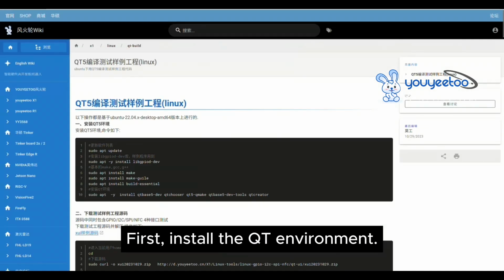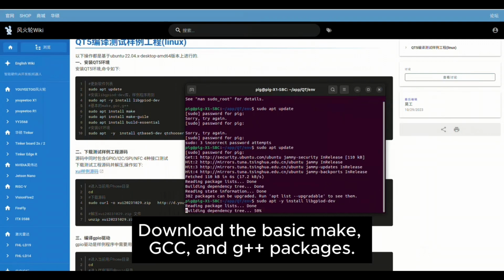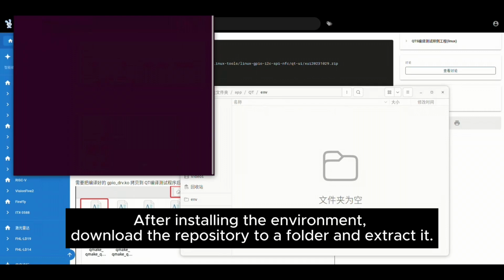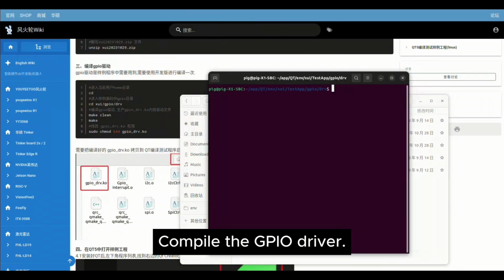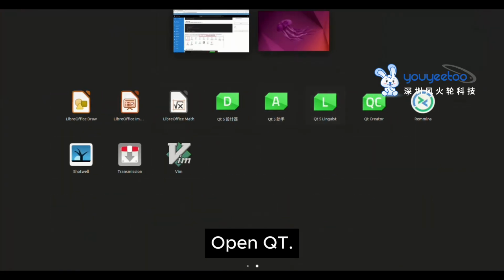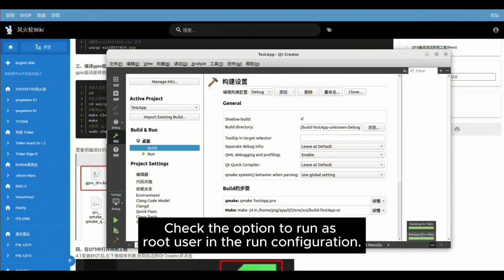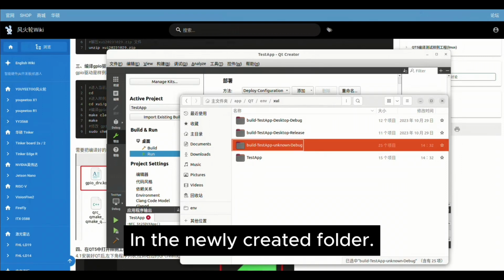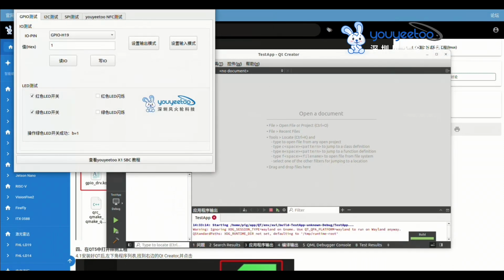youyeetoo X1 GPIO Development Using QT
This video tutorial will show you how to control GPIO through a QT interface on a Linux development board based on ubuntu-22.04.x-desktop-amd64.

Get help form youyeetoo team: wiki.youyeetoo.com